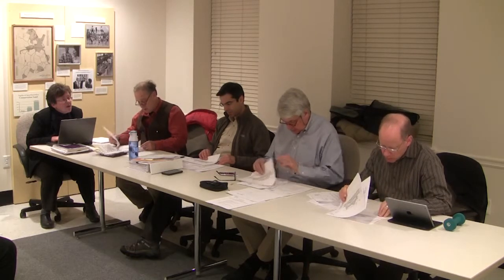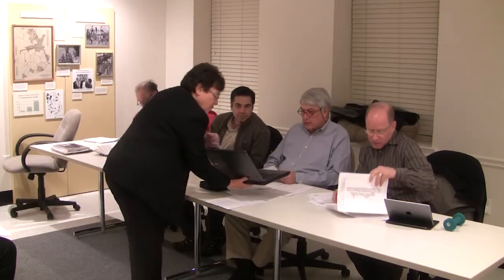7:40 - 86 Loring Road - Weston MA Planning Board 3/4/2015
Presented to the community by
Diana Chaplin

Other business Review of Decisions
- 86 Loring Road- proposed change in roof line
7:30PM Citizens’ Comments

7:45PM Biogen- signage/branding amendments- 133 Boston Post Road

8:00PM Cambridge School of Weston at 51 Georgian Road
-Public Hearing- Special permit for Earth Movement
-Public Hearing- Site Plan Amendments

8:30PM 314 Glen Road- Public Hearing for Site Plan Approval for New Construction on a Scenic Road

- 690 Wellesley Street- RGFA/Scenic Road decision
- 441 Glen Road- Special Permit for Earth Removal and Site Plan Amendments
- 86 Loring Road- proposed change in roof line